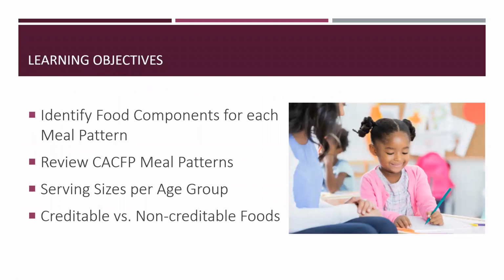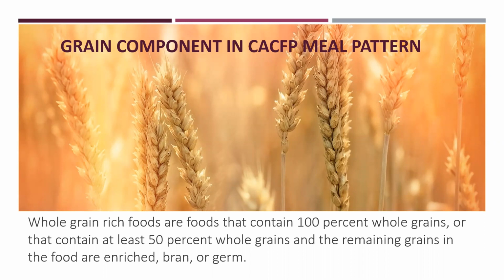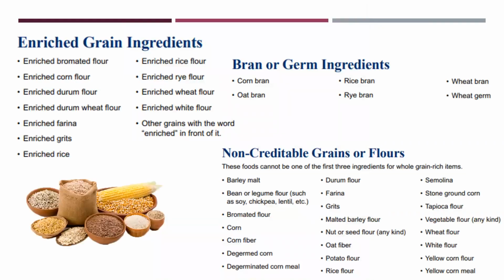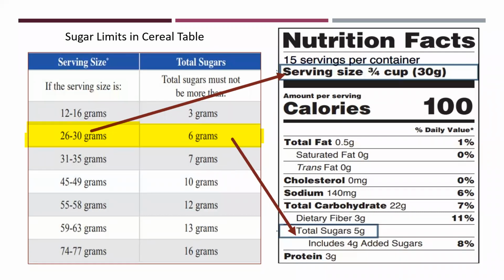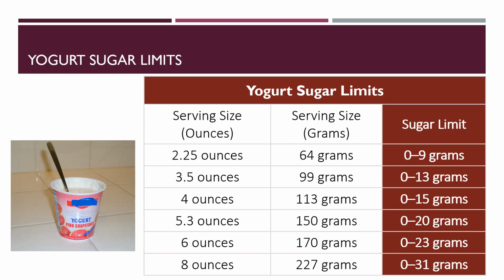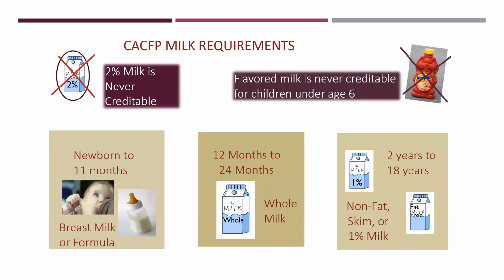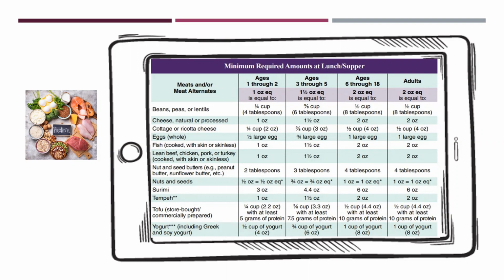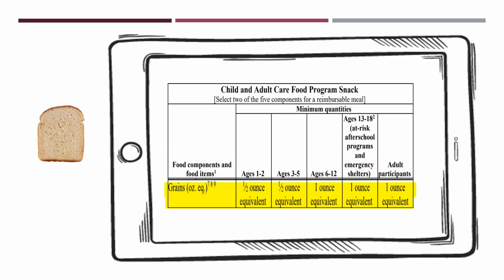CACFP Meal Pattern Requirements